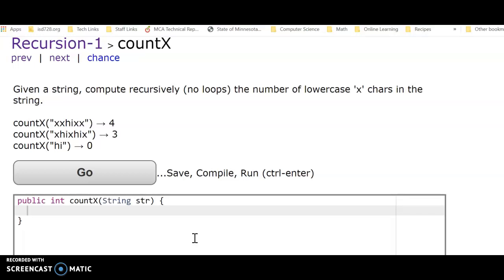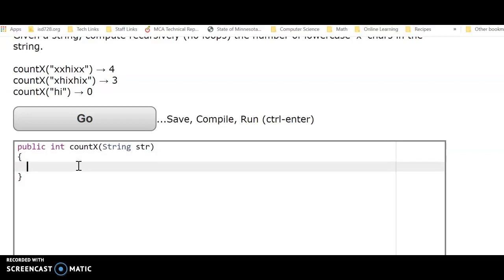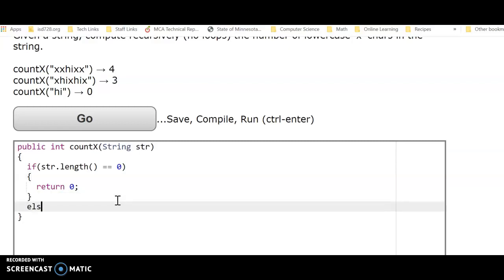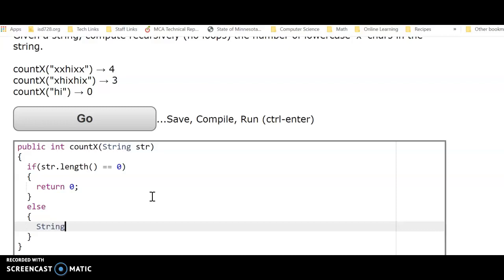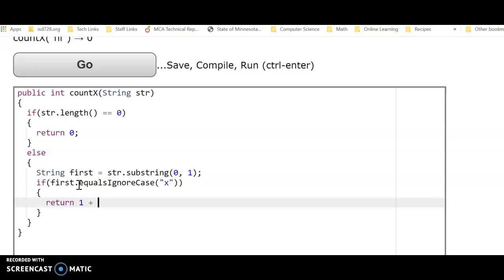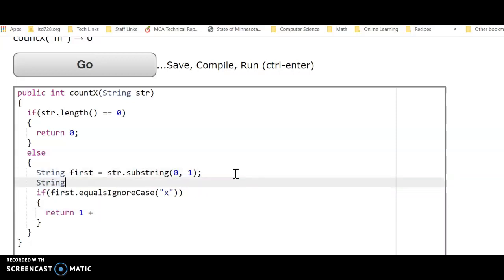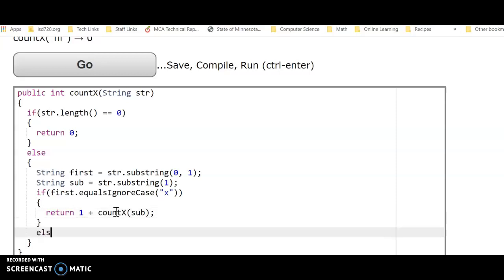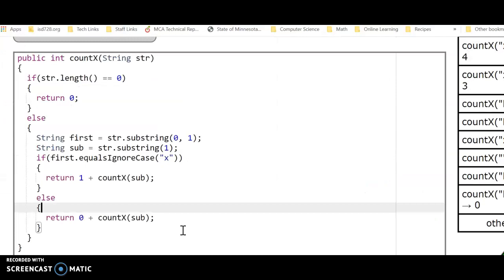Help with Coding Bat #1 (countX)